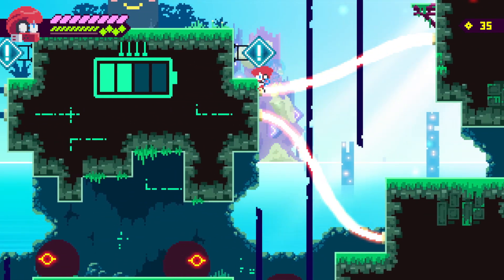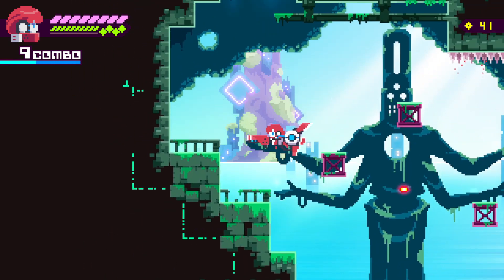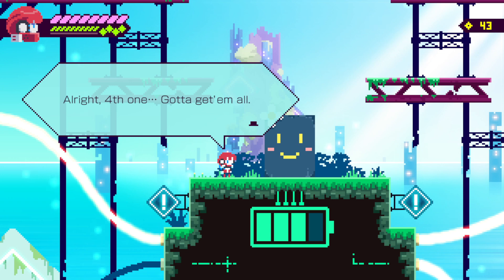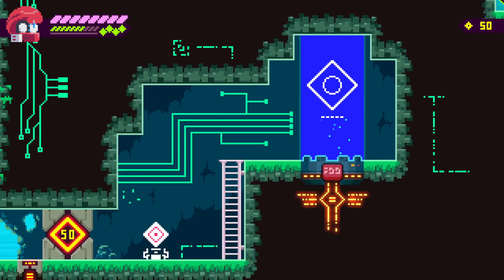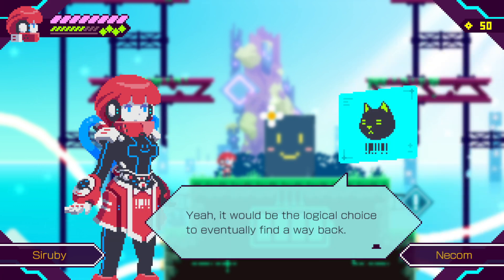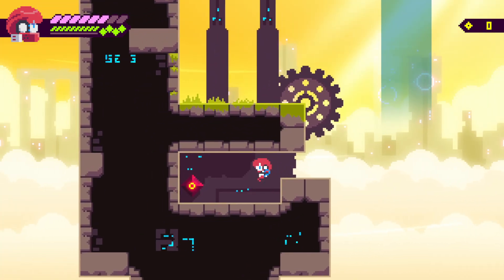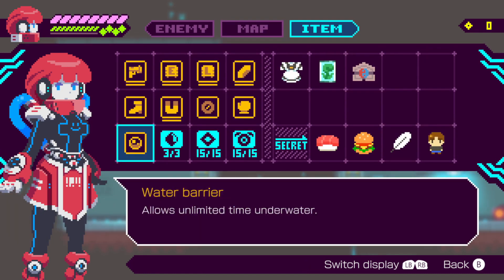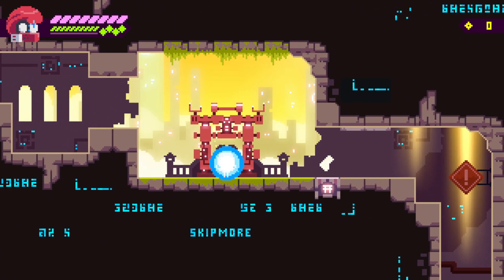Transiruby [16] Plug it in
That's the last of it.